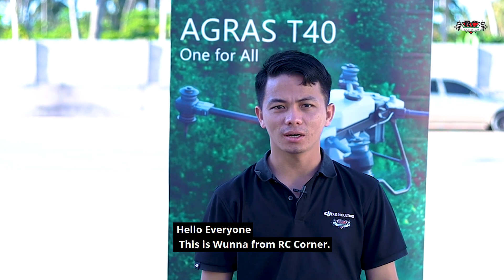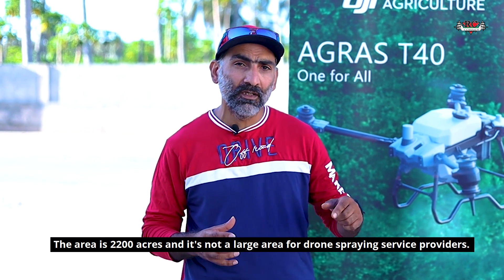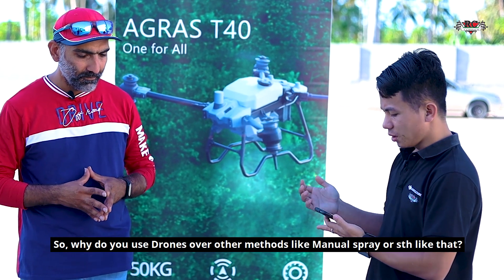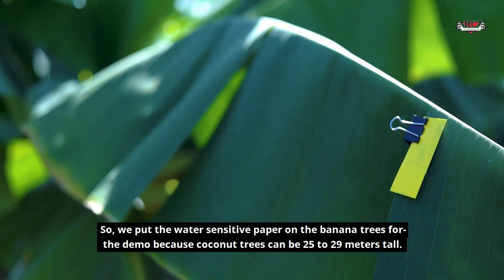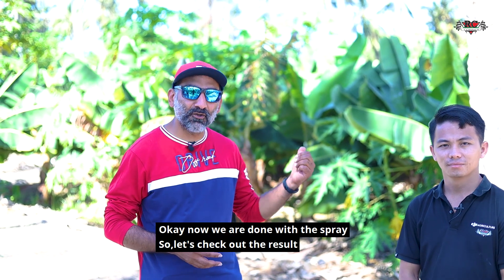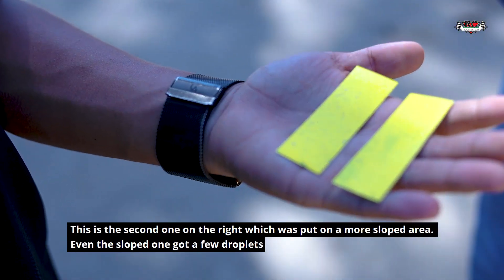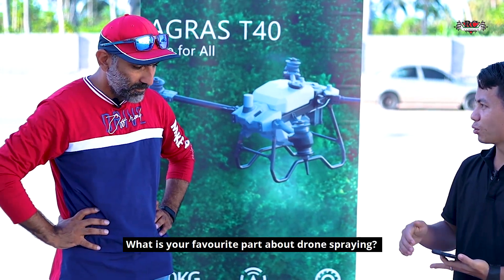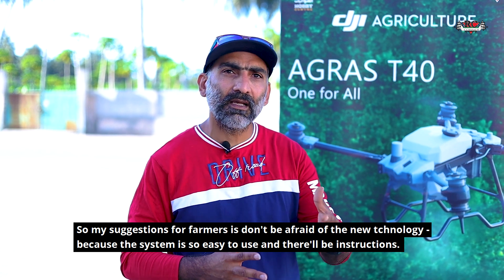Eliminate 80% of Beetles on Coconut Trees with T40 | DJI Agras Case Study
Despite being a crucial cash crop in Salalah, Oman, coconut trees are frequently plagued by beetle infestations that significantly decrease their yield. With the T40, one of our users Mr. Saifudheen, CEO of Stars Drone Company who provides plant protection service completed a pesticide spray on a 2200 - acre land and eliminated over 80% of pests in 3 hours. For specific operation parameters, please consult @rccornerdubaidrones

If you are looking for specific solution details, please skip to
Chemicals: 2:57
Operation Results: 3:39